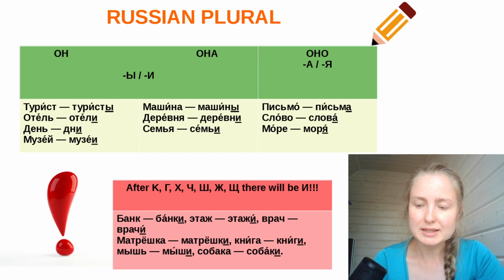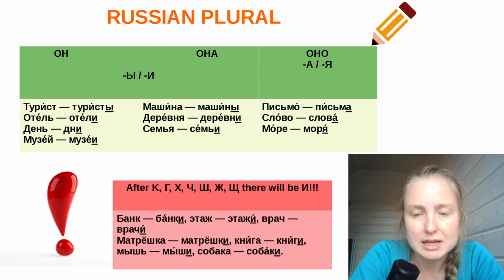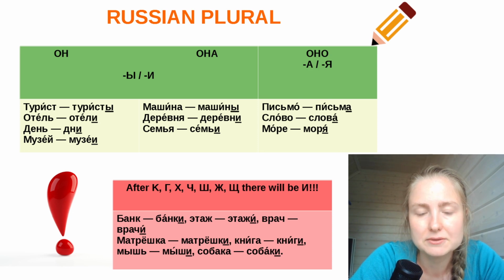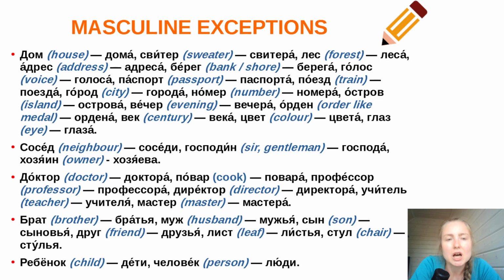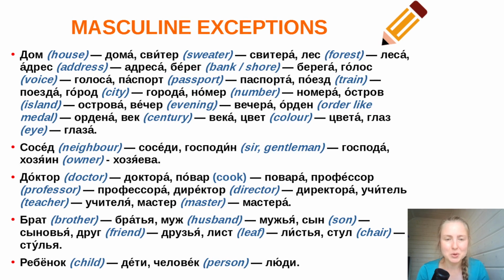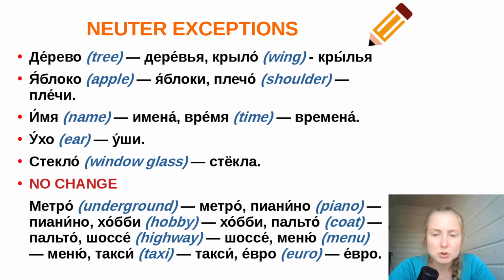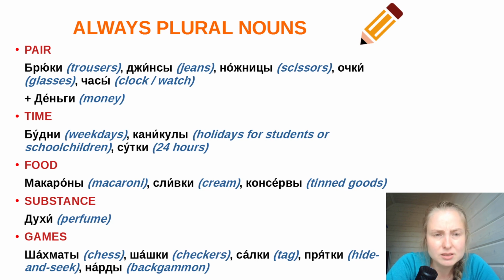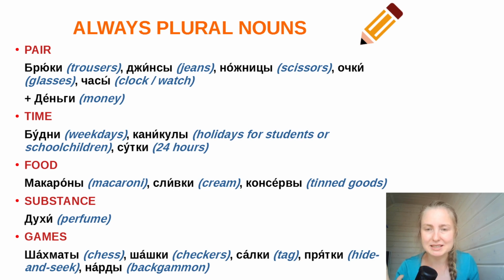Nominative Plural forms of Russian Nouns | For Beginner and Intermediate students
During this lesson I will teach you how to form Plural Russian Nouns. You will know where to use endings Ы, И, А, Я and what exceptions does the Russian language have.  This video will help not only beginners but also the students with Intermediate level as I give a wide list of exceptions.

If you liked this video you can make a donation to support this YouTube channel